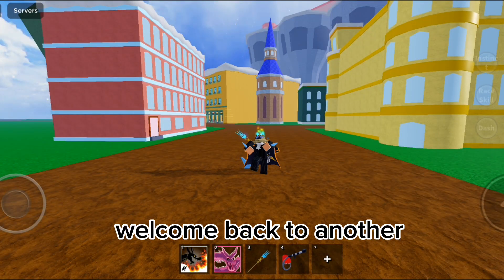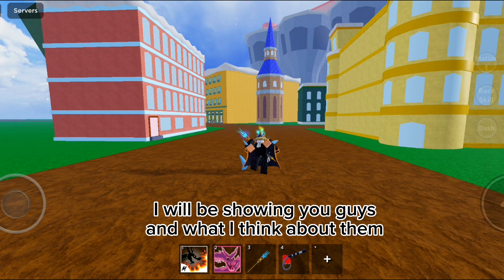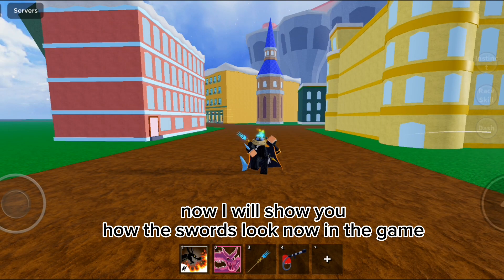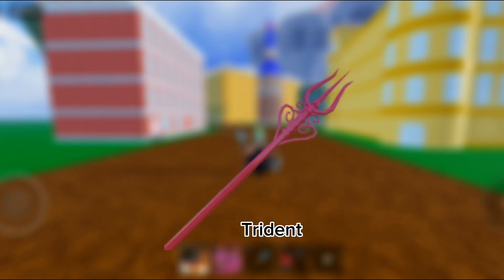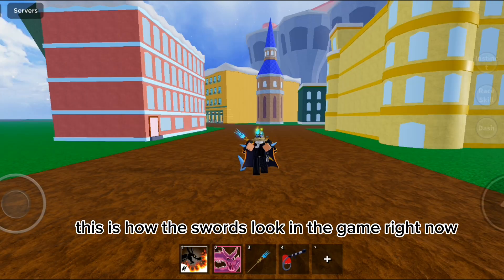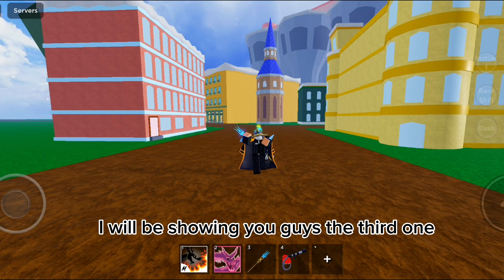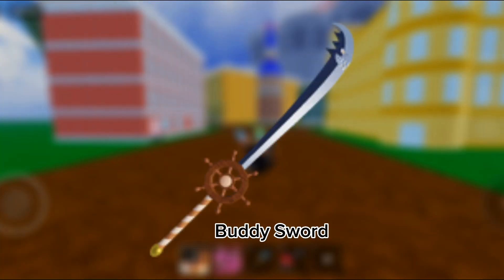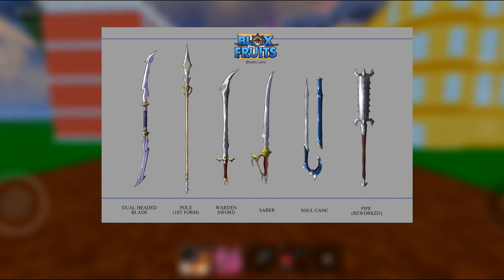|Blox Fruit| Crazy Sneak Peaks Swords Rework (No Wayyyy)